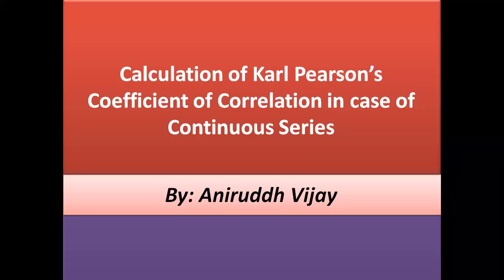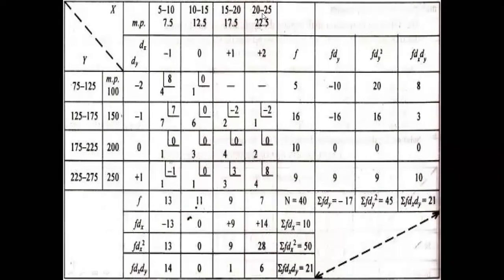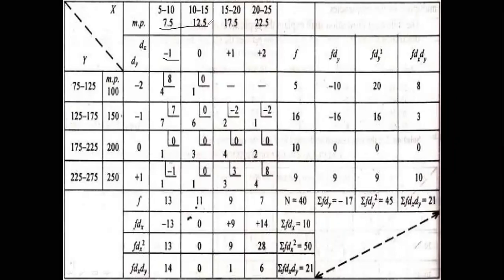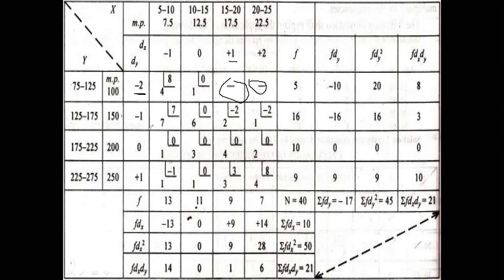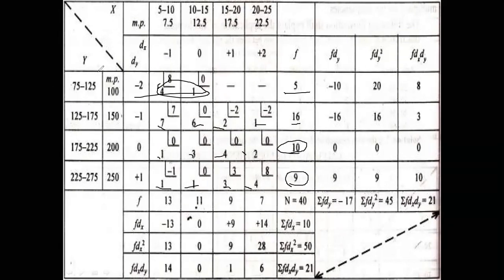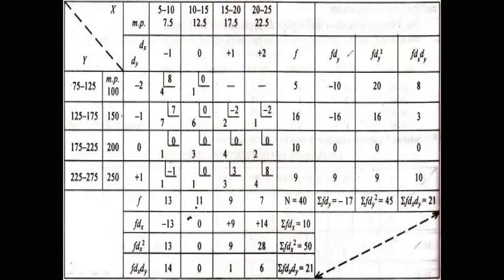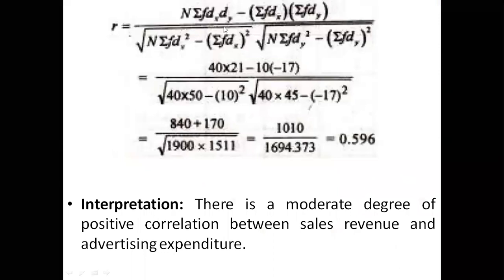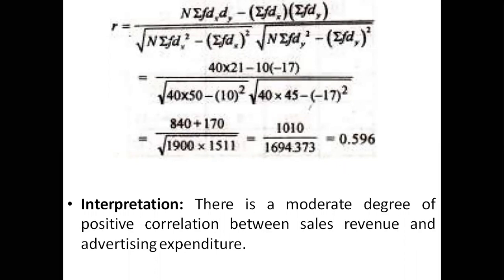Correlation Analysis in Case of Continuous Series